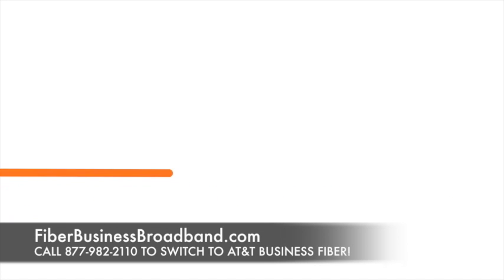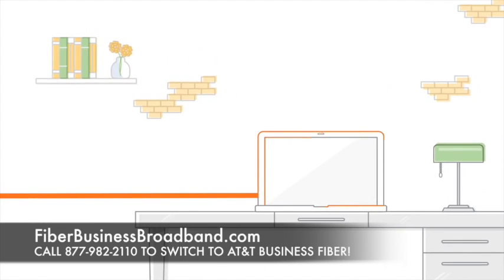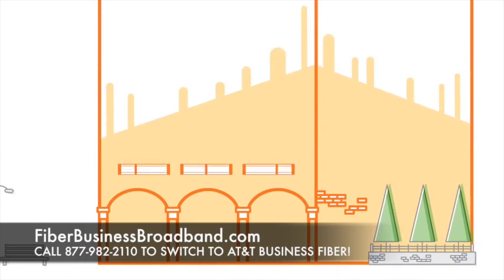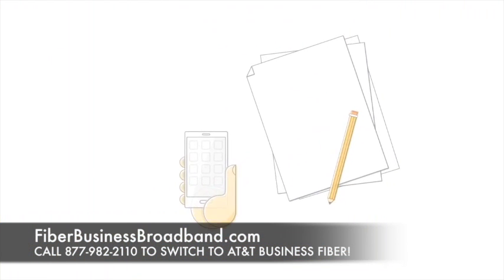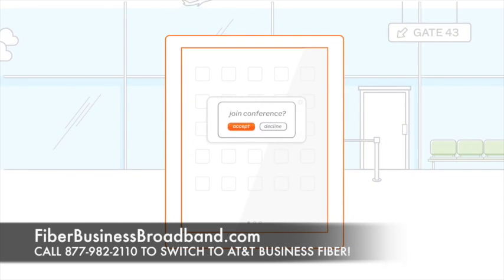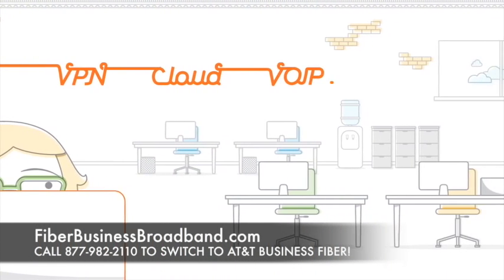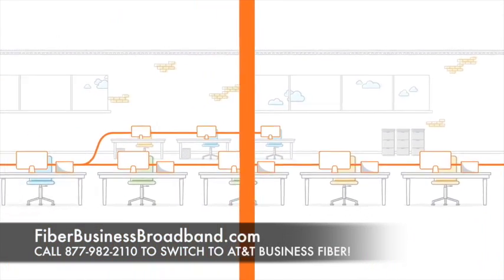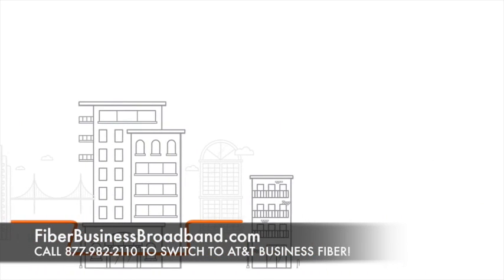Business Fiber Warner Robins, GA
AT&T Fiber Business in Warner Robins, GA

AT&T Business Fiber Warner Robins, GA

AT&T Business Broadband Warner Robins, GA

AT&T Fiber Business Broadband Warner Robins, GA